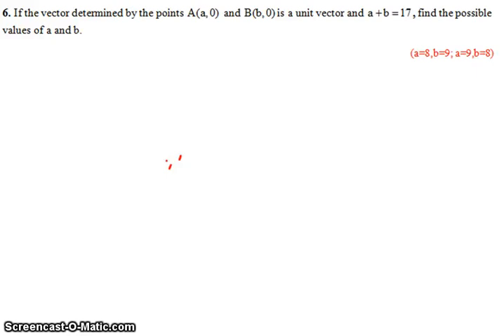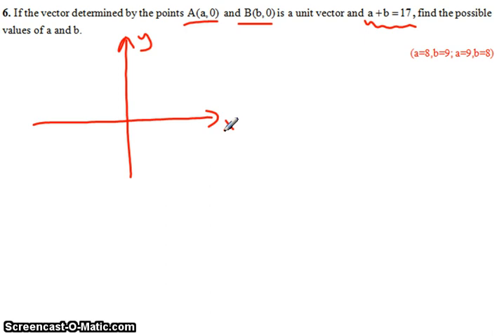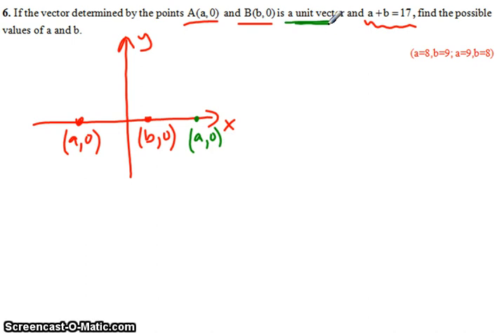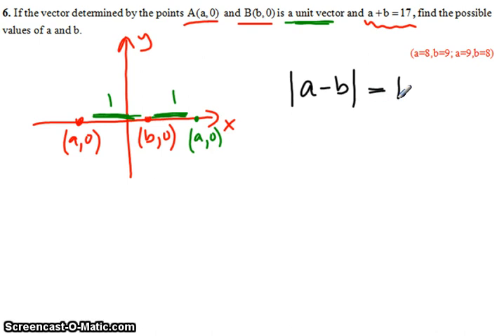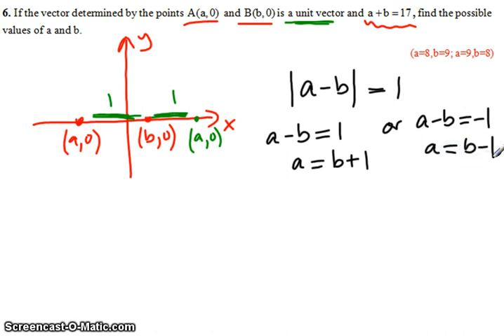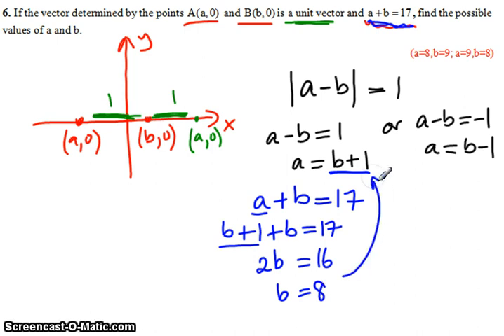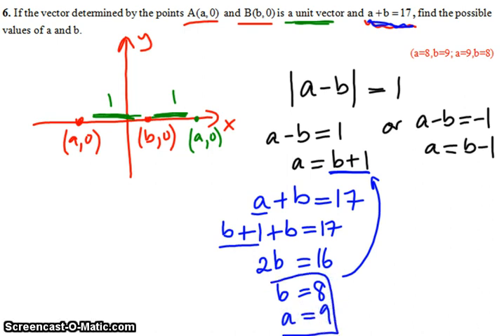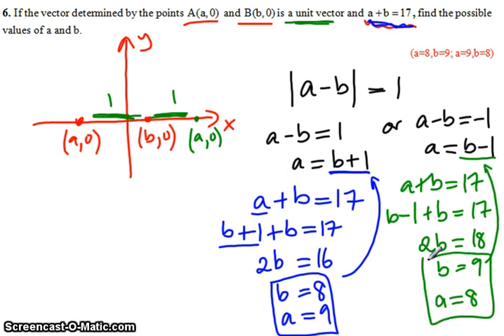CE2 Q6 unit vector example